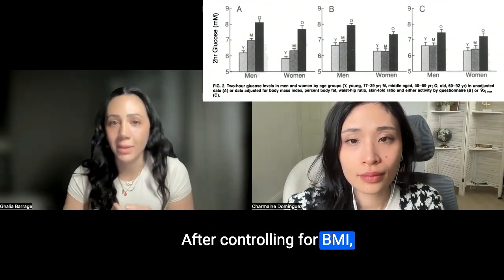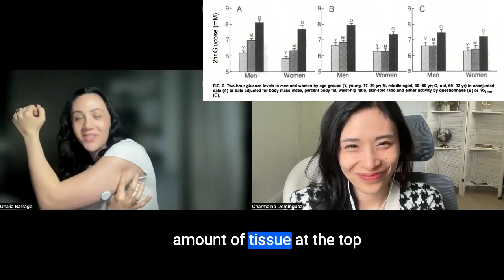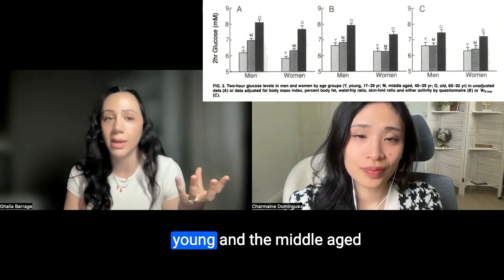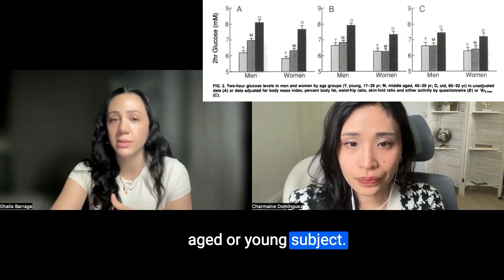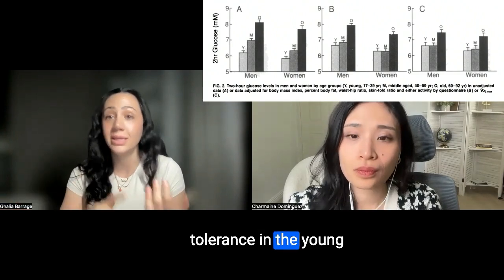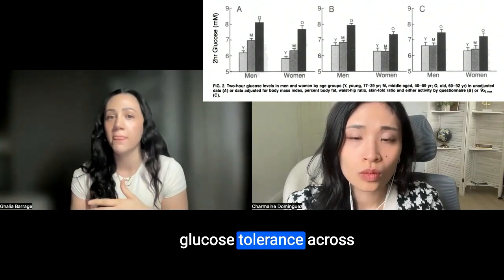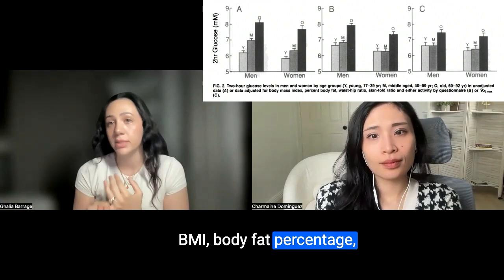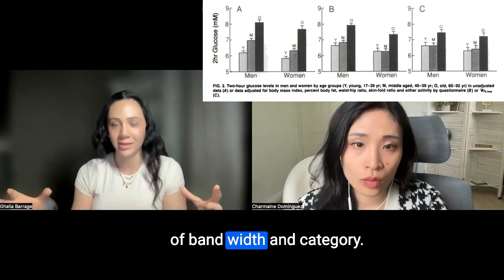Glucose Tolerance and Aging